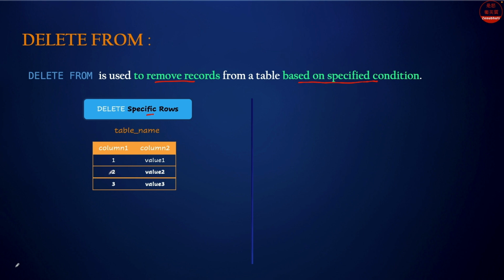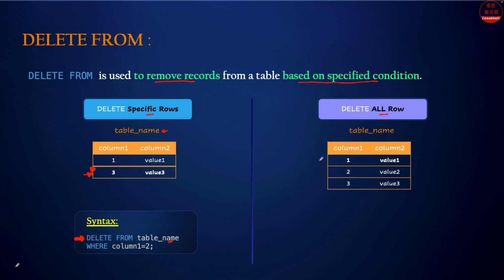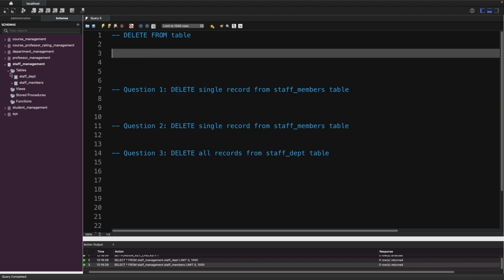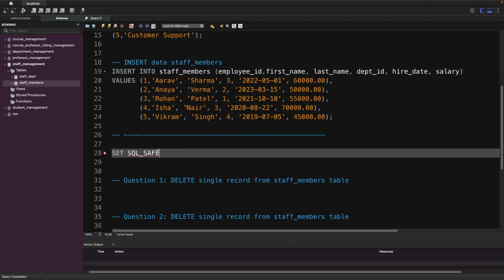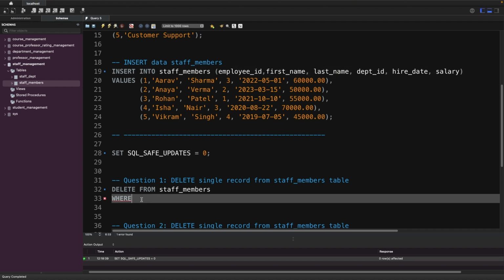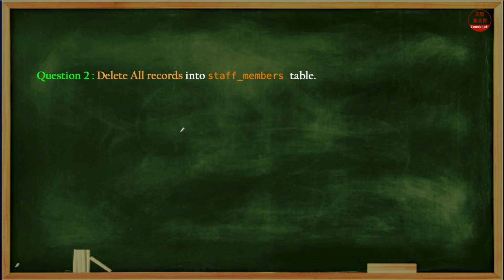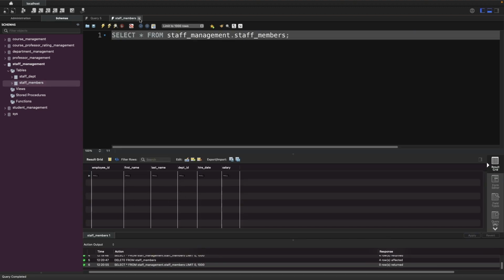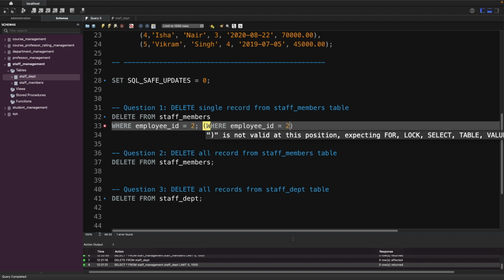DELETE FROM Statement | SQL for Data Science 2025 🌟🎉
In this tutorial, we’ll explore the DELETE FROM statement, which is used to remove rows from a table based on a specified condition. Unlike TRUNCATE TABLE, which removes all rows, DELETE FROM allows for more granular control by deleting specific rows that meet the criteria. We will study how to use the DELETE FROM statement with WHERE clauses and its impact on database performance.

TIMESTAMPS
00:00 - Chapter 5. SQL DATABASE QUERIES
00:24 - SQL DATABASE Command